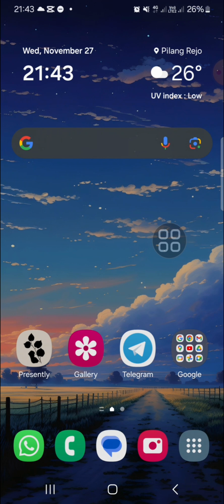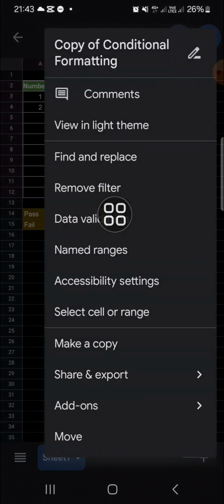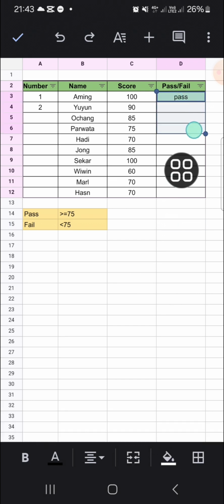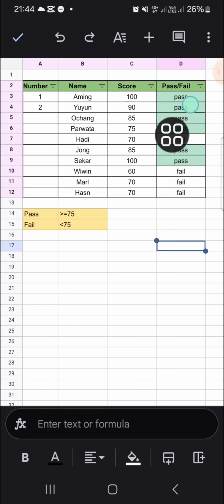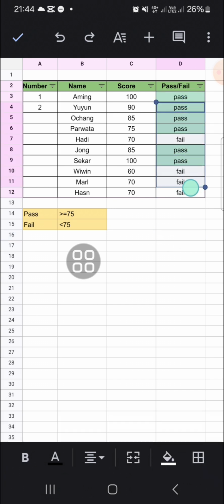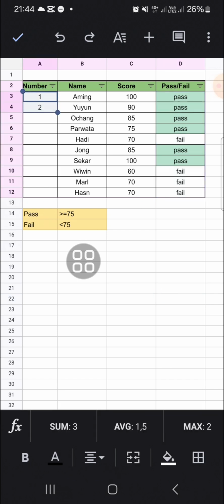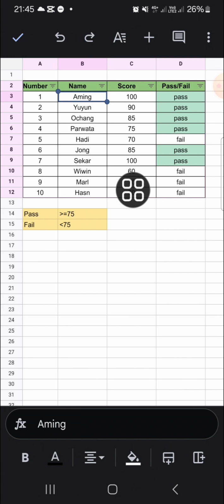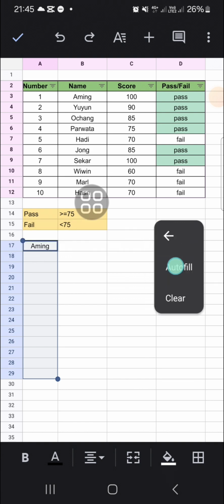❤ EXPERT: Google Sheets Mobile - Drag Formula Down AutoFill (iPhone, Android) - How To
Learn how to quickly drag and autofill formulas in Google Sheets on mobile! 📱 In this short tutorial, we’ll show you how to use the AutoFill feature to copy formulas down in Google Sheets on both iPhone and Android devices.